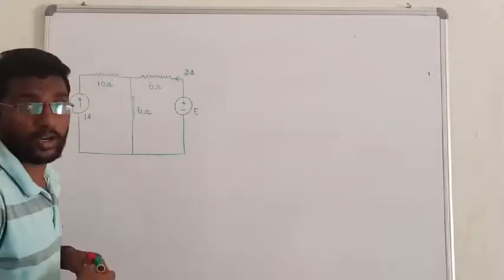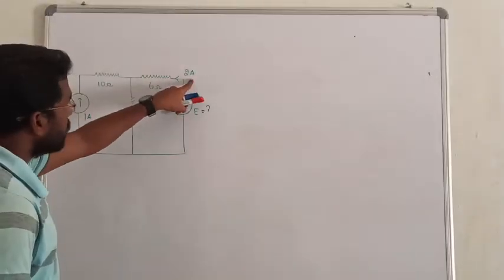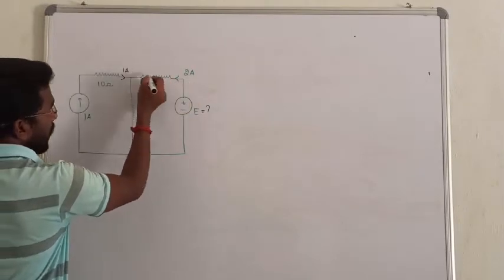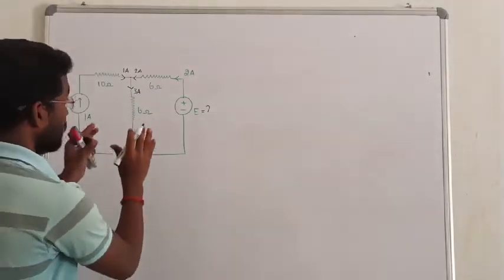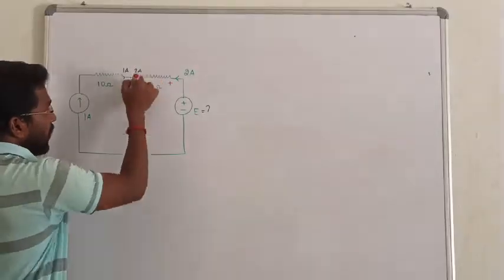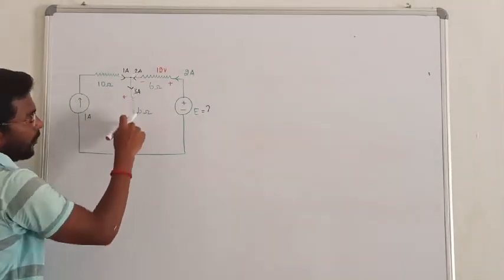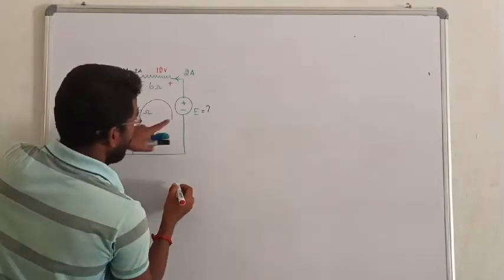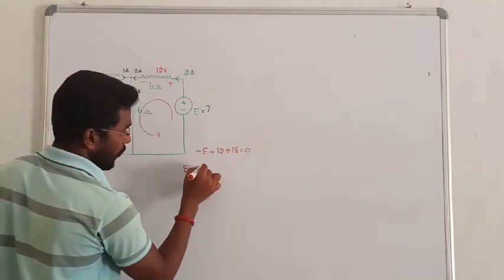4. PRACTICE PROBLEM 4